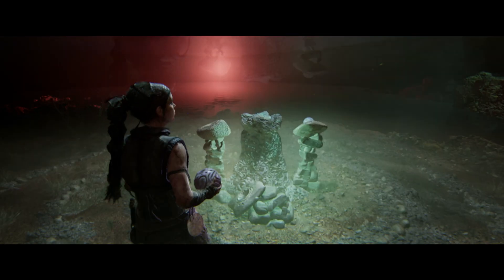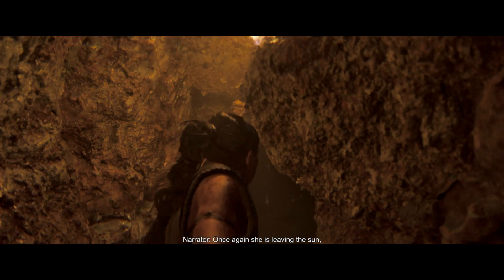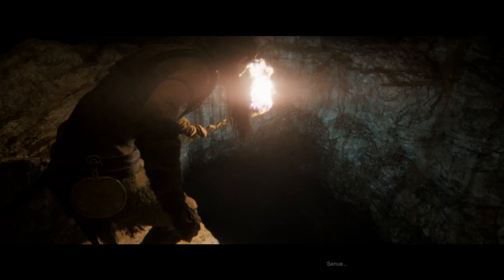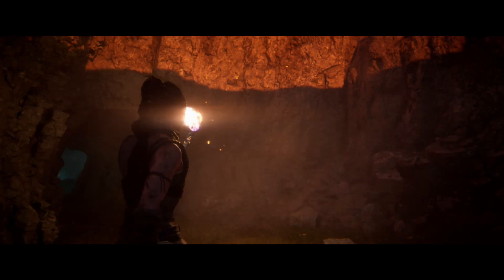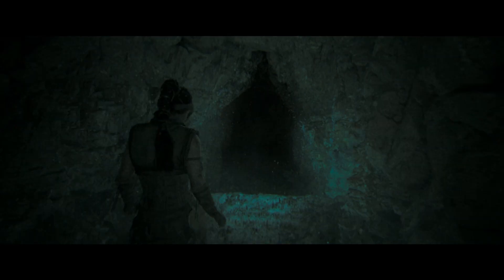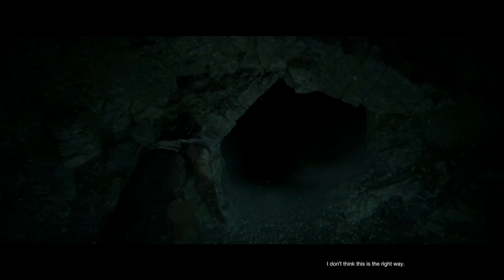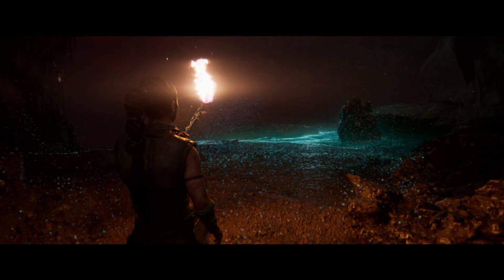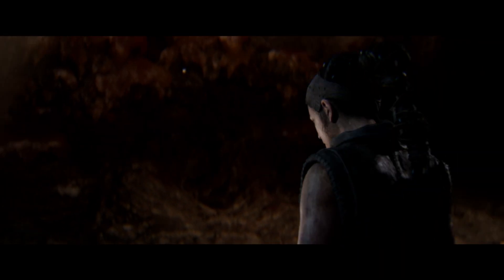Hellblade 2 Gameplay Disaster Elgato Ruins Another Epic Battle - Gameplay #04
Elgatoooooo! the messed up a good one this time, but I'll give you the rundown on what happened in the chapter.

HellBlade 2 is here and my Xbox still works!! Let's check this game out.

For more HellBlade 2: Senua's Saga Gameplay click the link below for the entire playlist.

Game Description:

In Hellblade II, the sequel to Hellblade: Senua's Sacrifice, we see the return of Senua in a brutal battle for survival through the myth and tyranny of Viking Iceland.

Developer: Ninja Theory

Publisher: Xbox Game Studios

Composer: Heilung, David Garcia

Platform:  Xbox Series X and Series S, GeForce Now, Microsoft Windows